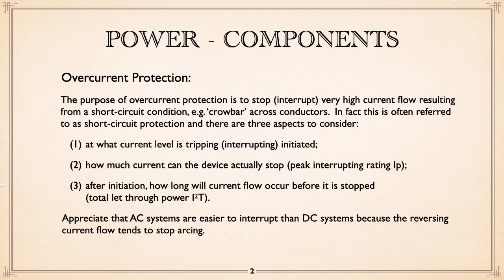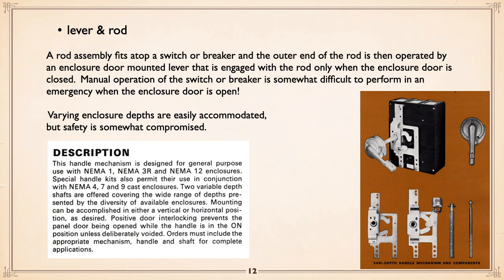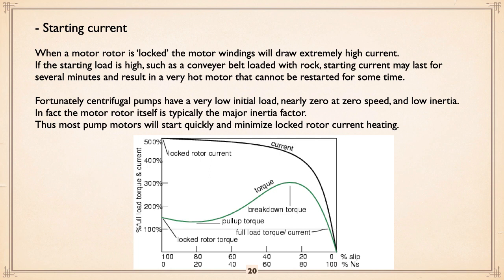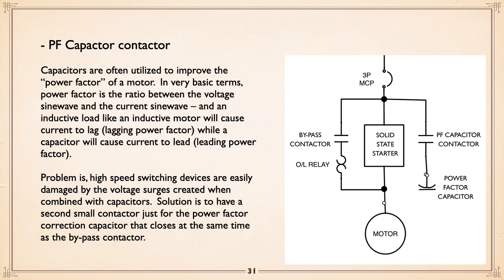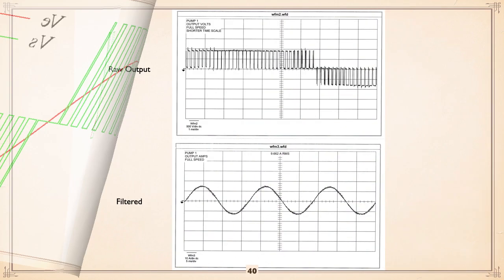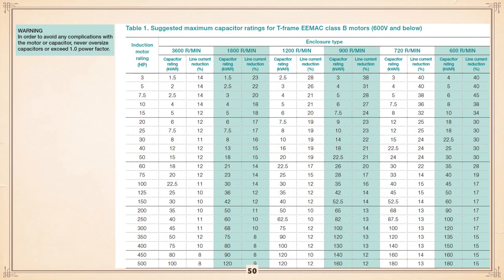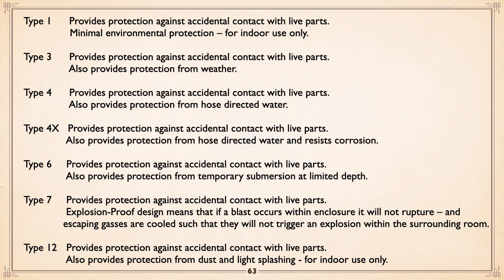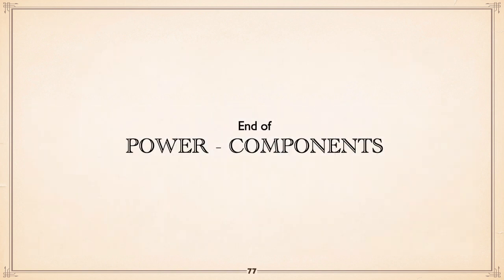Holistic Design of Municipal Pump and Valve Stations - E2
Power - Components